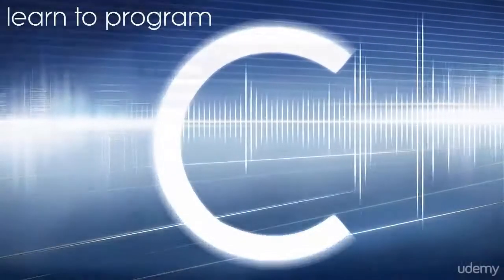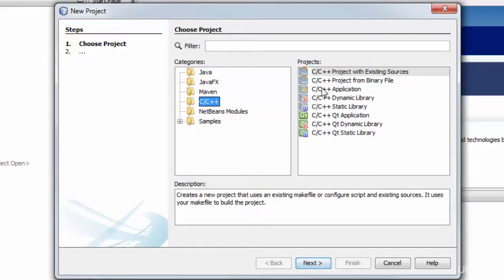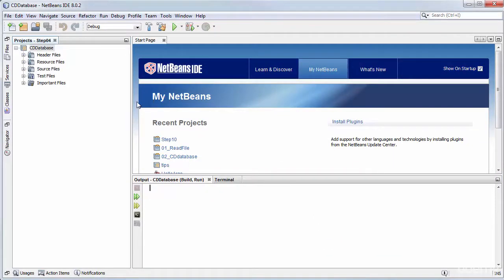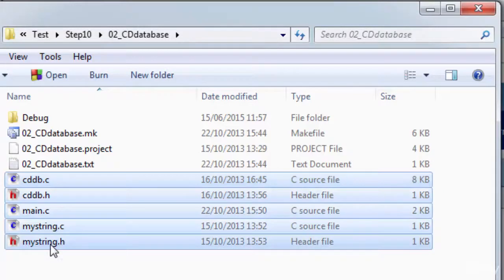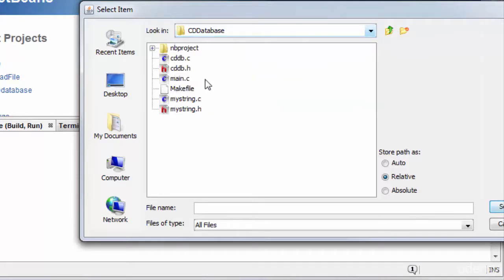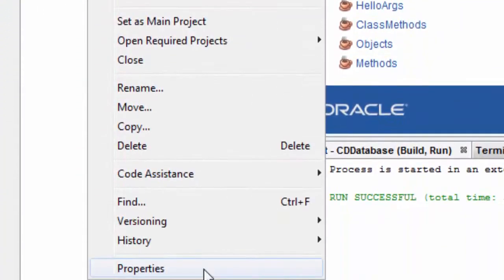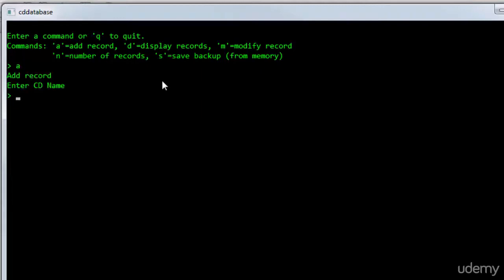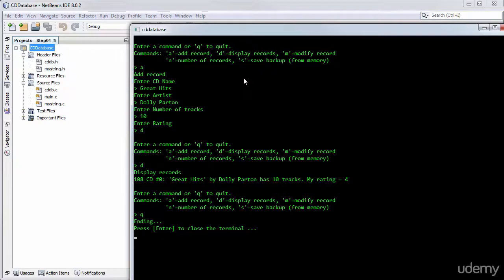09 Importing Projects Into NetBeans (Welcome to the course C programming)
Welcome to the course C programming Book of C For This Course

Quizzes For 1 to 11
Drive-